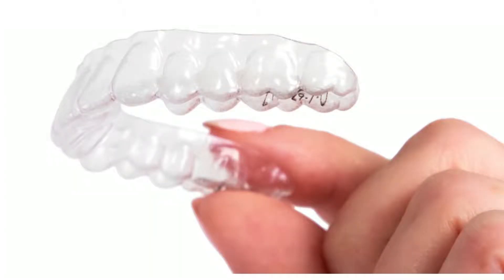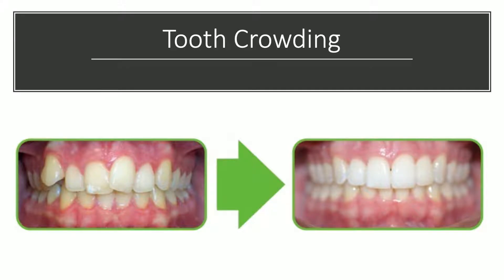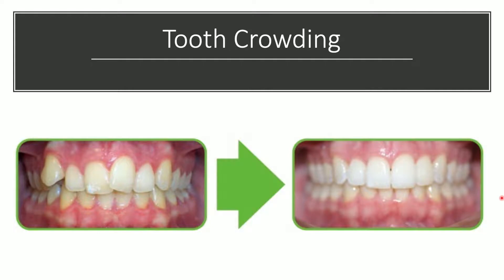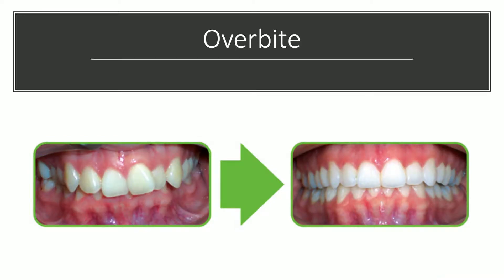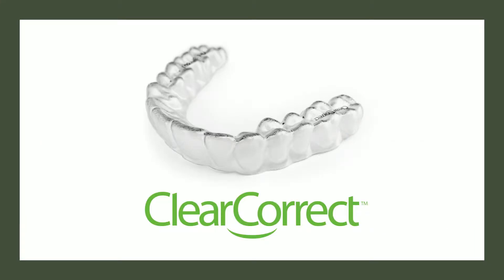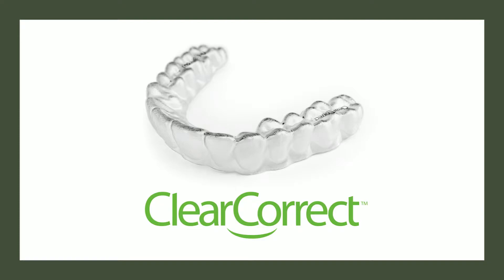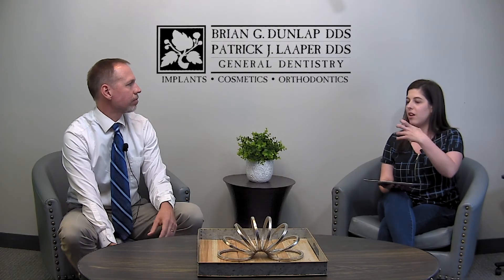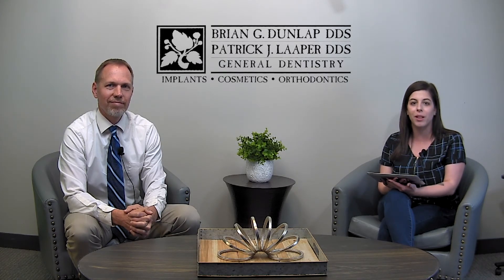Clear Aligners Can Help Fix Crowded Teeth, Gap Teeth, and Overbites!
Clear Aligners are a series of thin and transparent aligners that gradually move your teeth into a predetermined computer-generated position. These aligners can help people with all different types of tooth issues, whether it is tooth crowding, gaps in between your teeth, or an overbite.